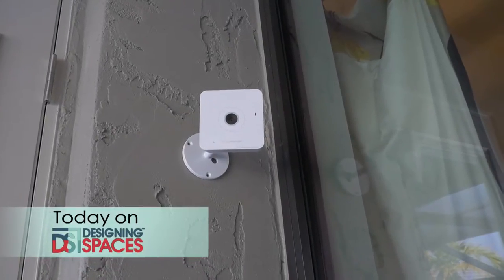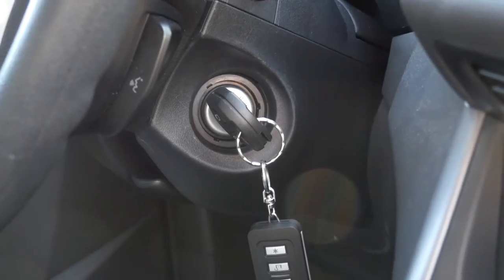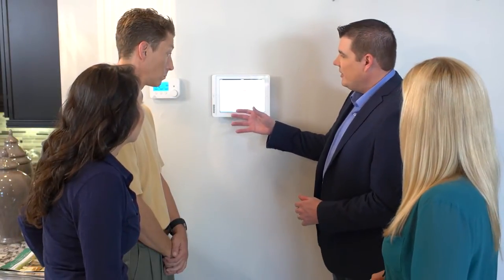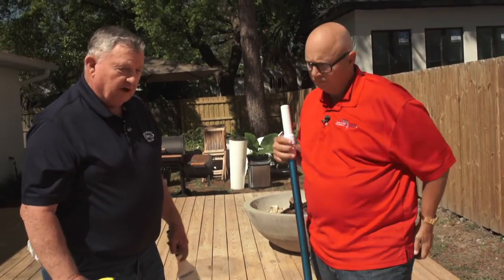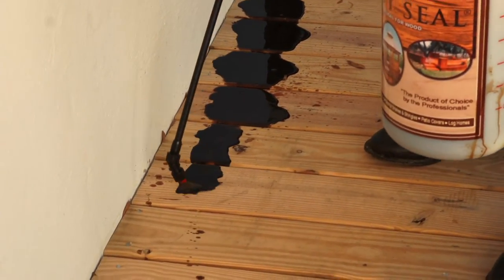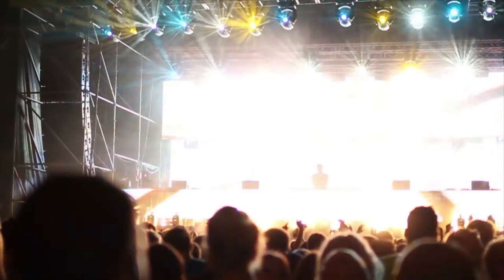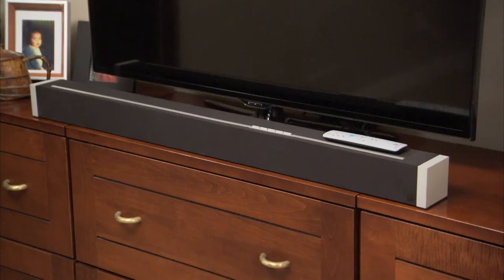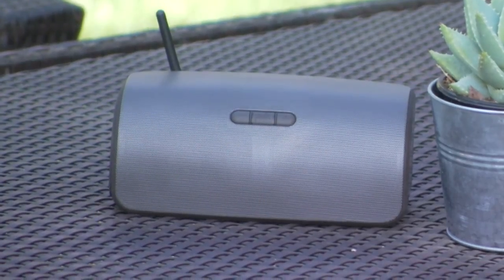Improve Your Home; Improve Your Life - Designing Spaces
On this installment of Designing Spaces, we look at three measures homeowners can take that will upgrade their home, and provide for a more fulfilling and secure lifestyle. First we start with the secure aspect by visiting one home recently installed with a wirelessly connected security system that covers everything from carbon monoxide detection to professional monitoring and notification of any undesired activities. Then we roll up our sleeves and take on a DIY project that breathes a new life into the wood deck in the back yard. Finally, we kick back and enjoy music and sound like never before with a digital audio system. Your personal living spaces are important, and creating the right environment in those spaces contribute to living better, for both you and your family.

DS8254